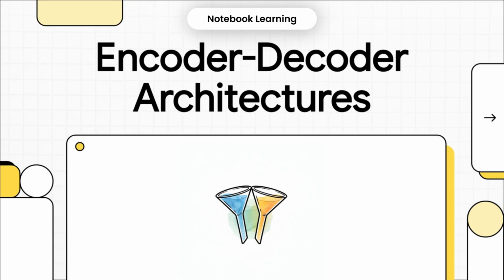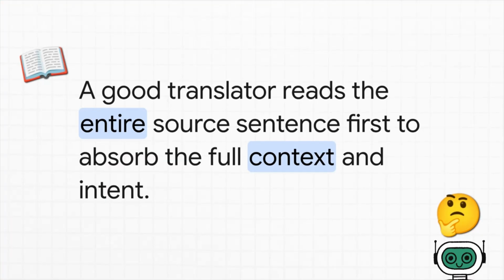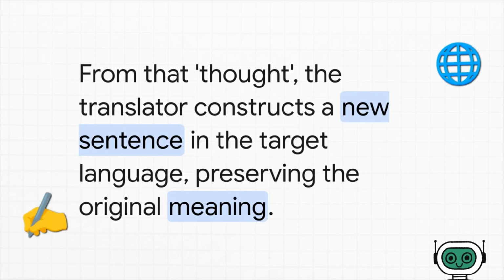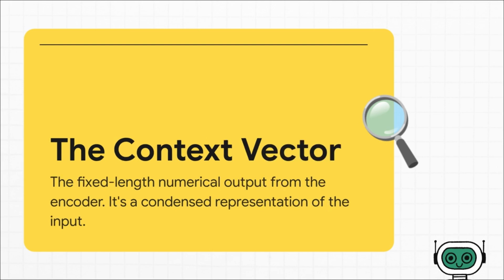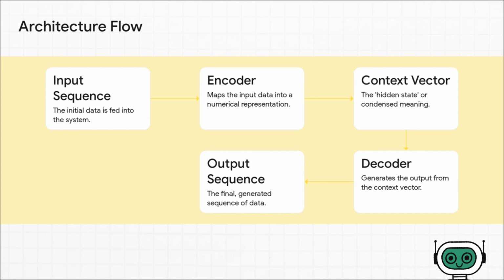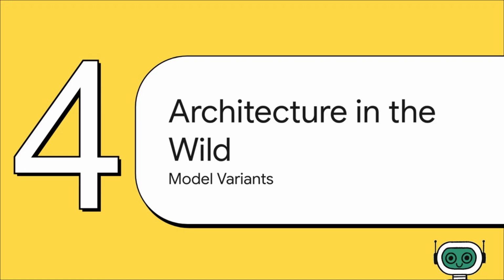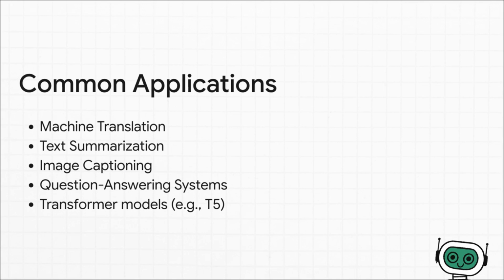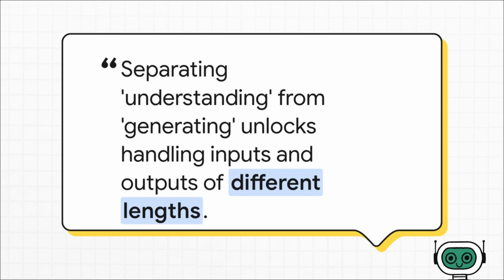Encoder–Decoder Architectures — How Models Understand and Generate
Encoder–decoder architectures power many modern AI systems — from translation to summarization and text generation.

In this video, we explain encoder–decoder architectures from first principles. What an encoder does, what a decoder does, and how models convert input data into meaningful outputs.

You’ll learn:
• What encoder–decoder architectures are
• How encoders transform input into representations
• How decoders generate outputs step by step
• Why this structure works so well for sequences
• Where encoder–decoder models are used in practice

Whether you’re a beginner, student, or developer, this video will help you understand how modern sequence models work in just a few minutes.